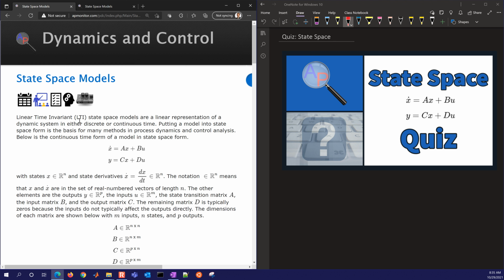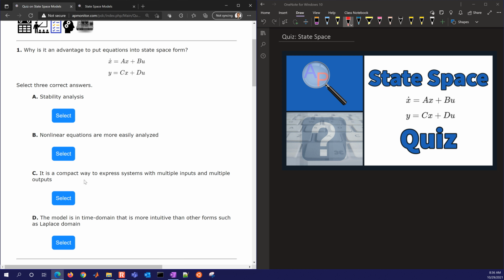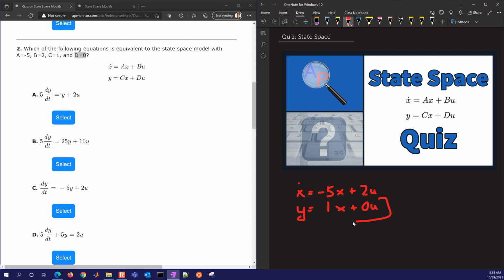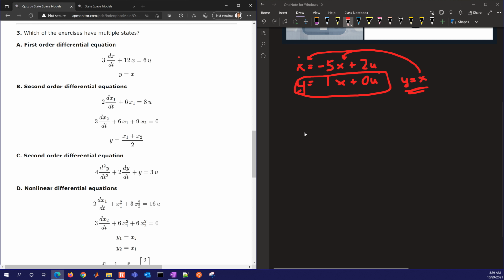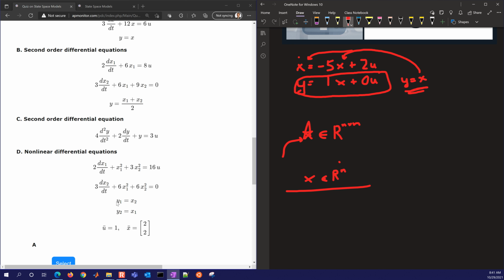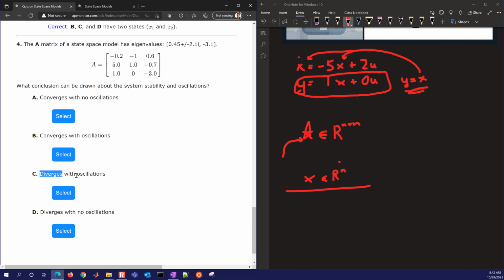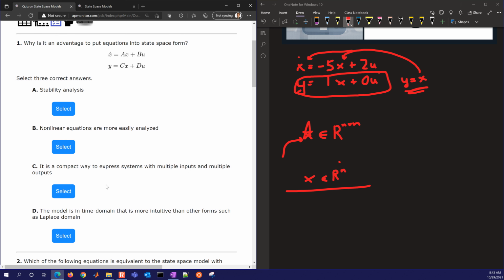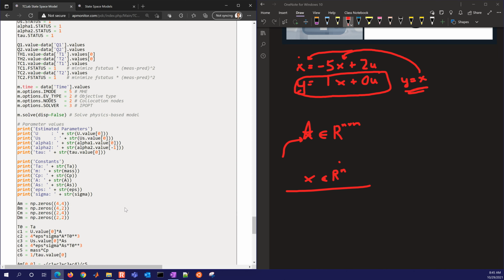State Space Quiz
Linear Time Invariant (LTI) state space models are a linear representation of a dynamic system in either discrete or continuous time. Putting a model into state space form is the basis for many methods in process dynamics and control analysis. The knowledge assessment has questions about the state space form, dimensions of the matrices, and stability analysis. The linear state space model is stable if all eigenvalues of A are negative real numbers or have negative real parts to complex number eigenvalues. If all real parts of the eigenvalues are negative then the system is stable, meaning that any initial condition converges exponentially to a stable attracting point. If any real parts are zero then the system will not converge to a point and if the eigenvalues are positive the system is unstable and will exponentially diverge.